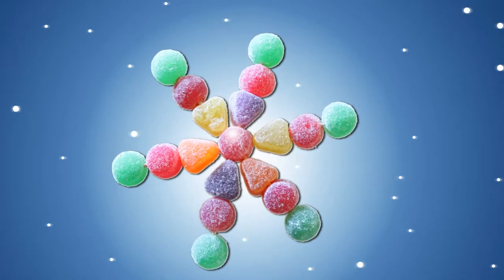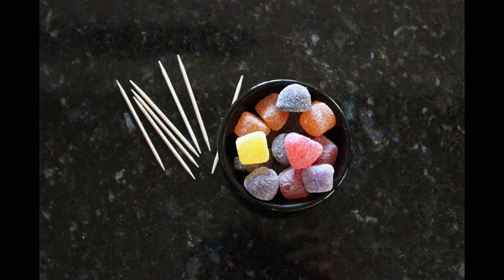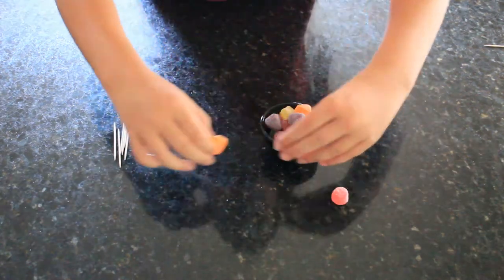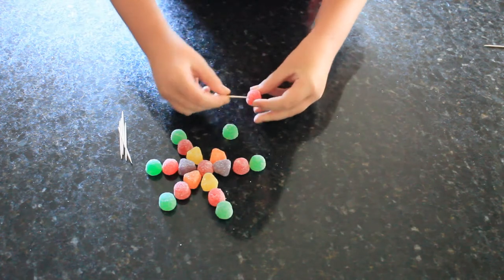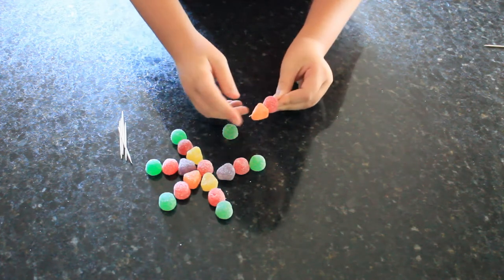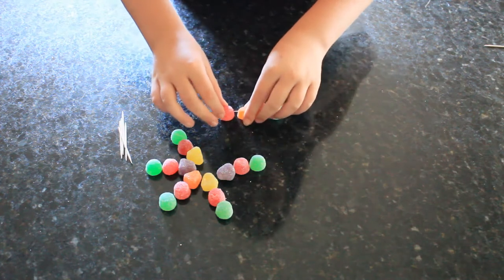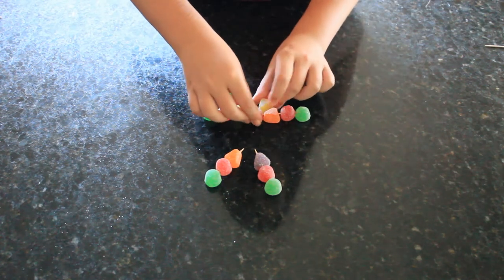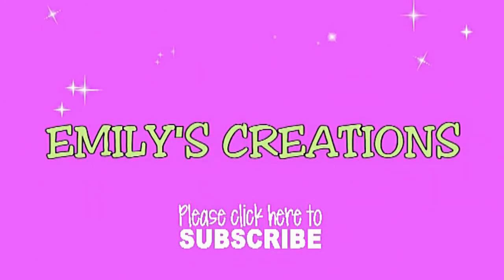Snowflake Jubes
Hi Everyone
Christmas is almost here - it's my favourite time of the year.
We don't have snow in Australia but we still love snowflakes!
Here is my jube snowflake creation.  I hope you like them :)